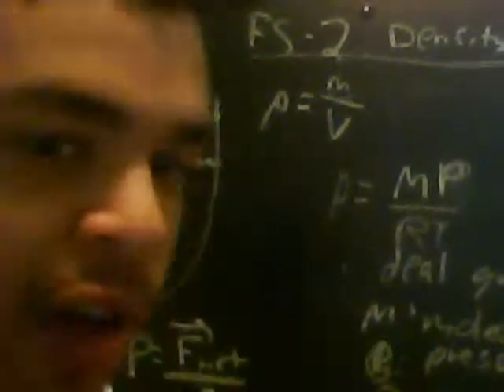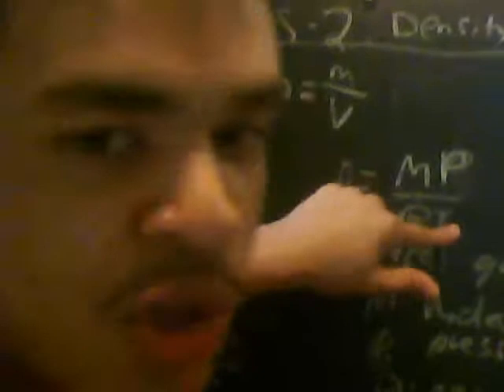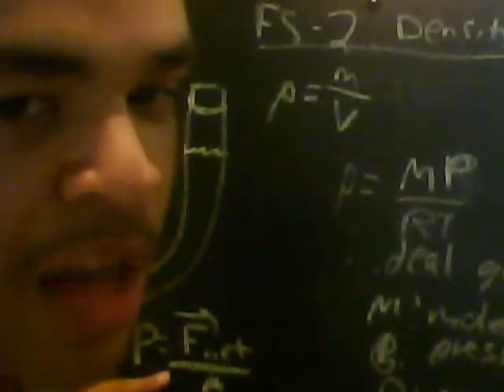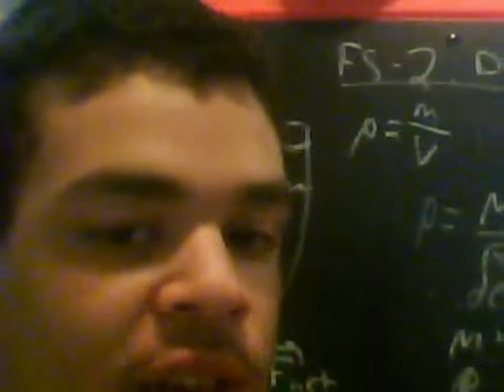Fluid statics-2 density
this video talks about density in fluid mechanics